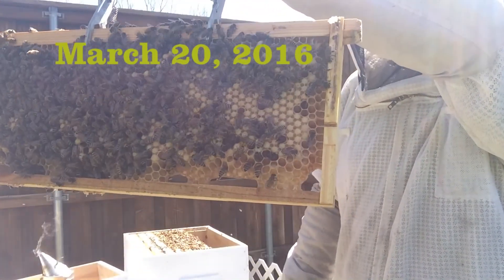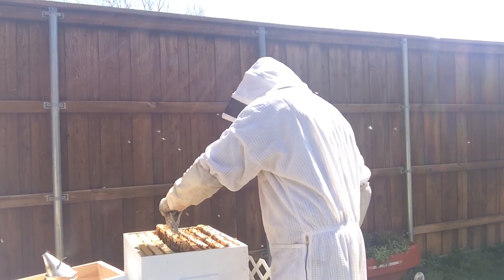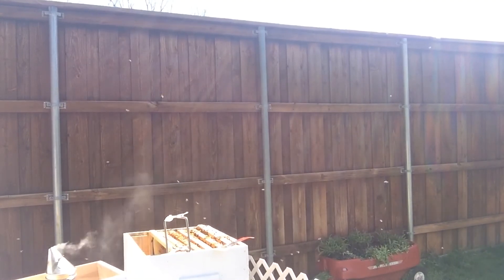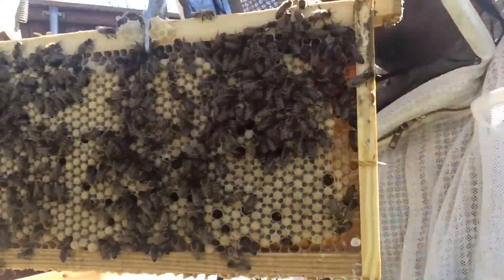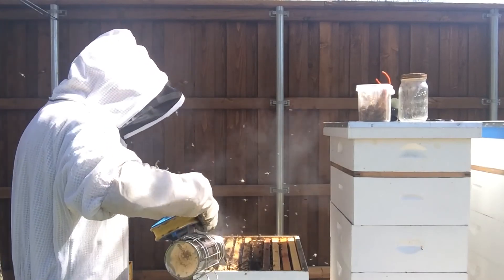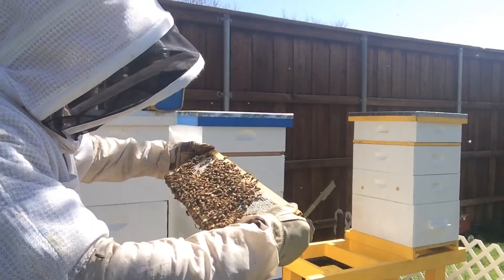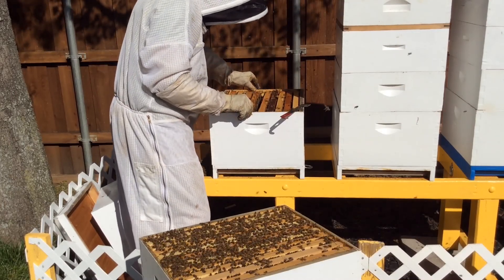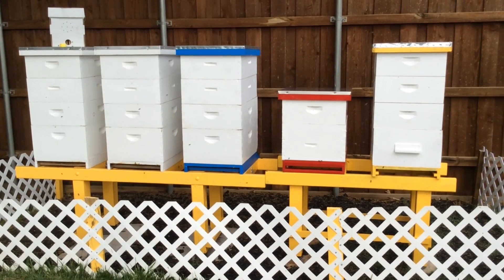Beekeeping - Quick Checkups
Some checkups from back in March and mid April.